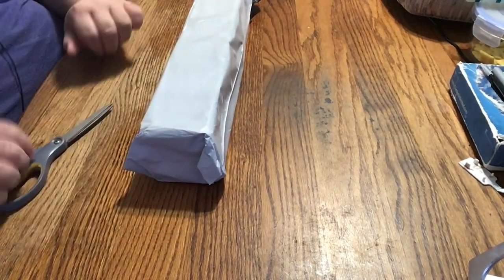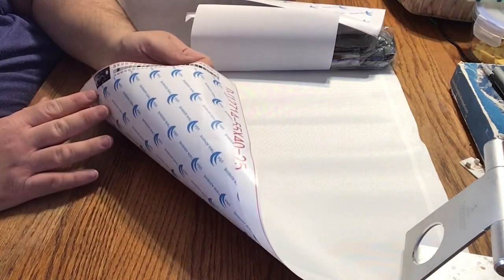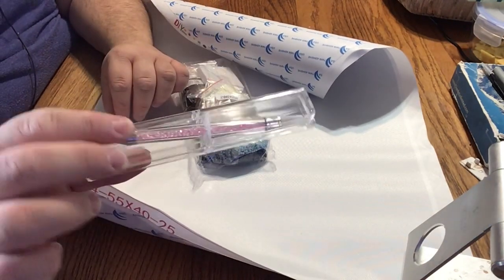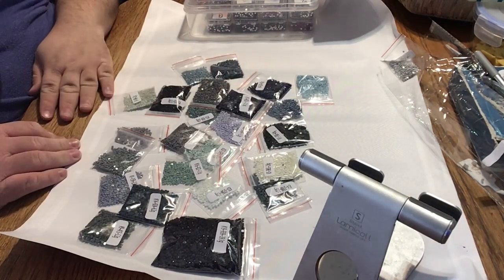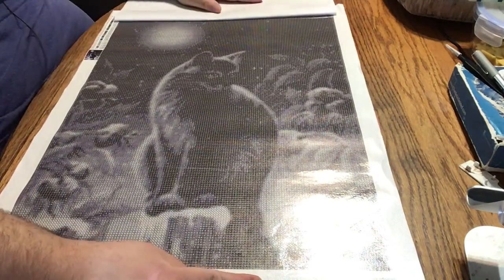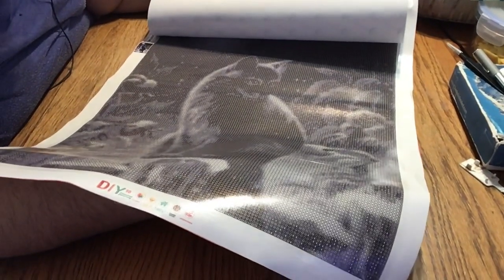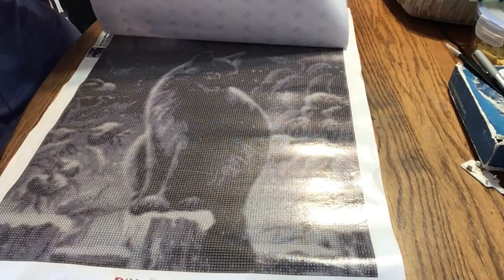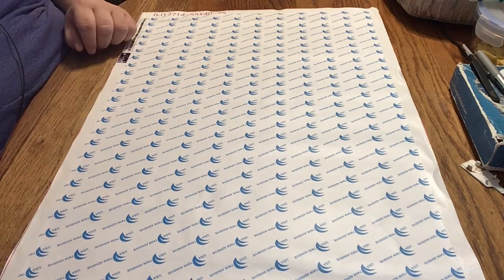UNBOXING - presented by victoriasmoon - diamond painting 🐈‍⬛ black cat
Victoria’s moon

HX8G0AM4XKPP